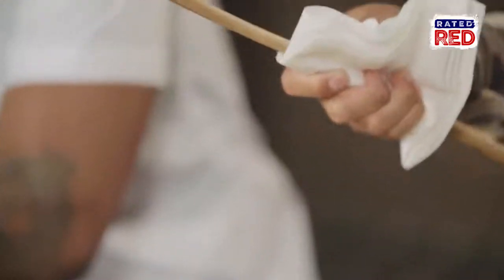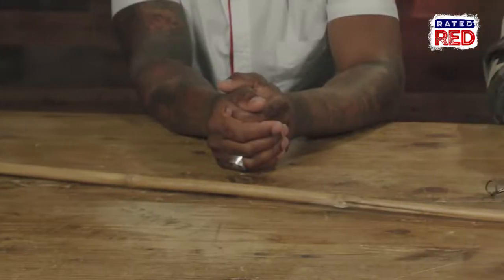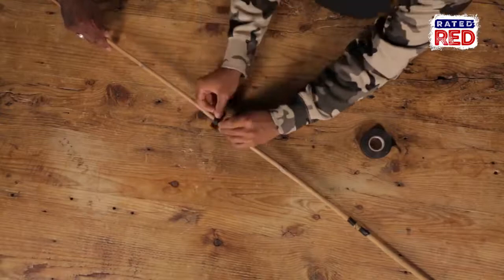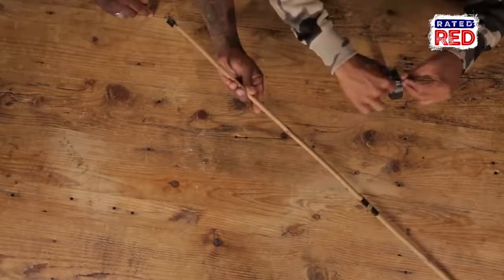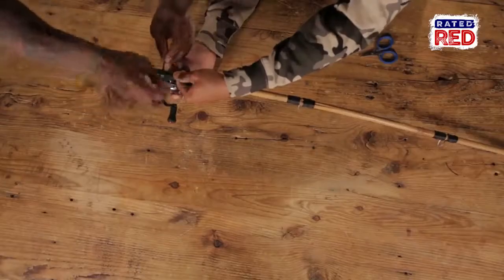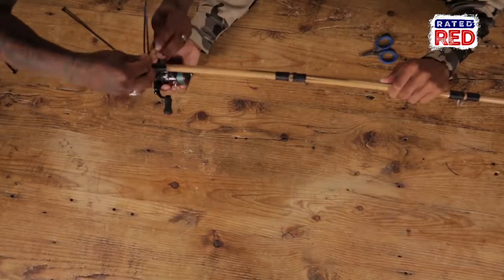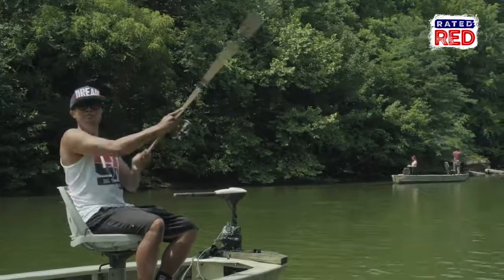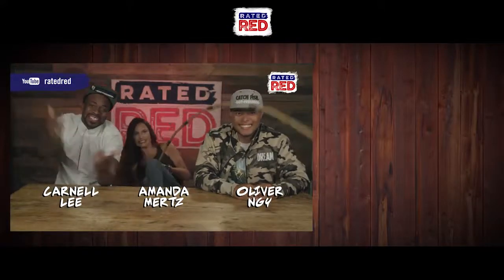How to Make a Legit Cane Fishing Rod